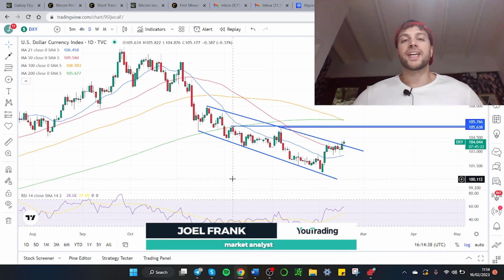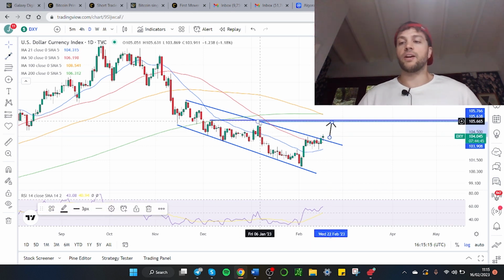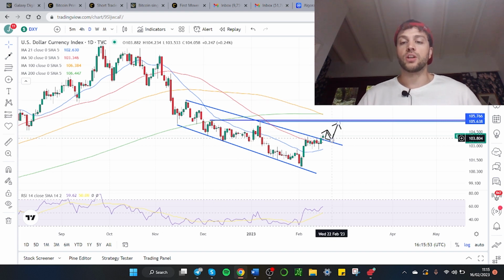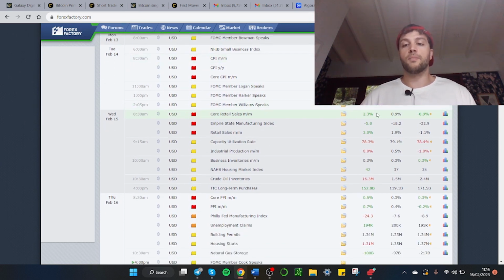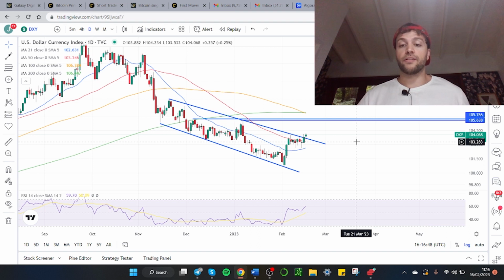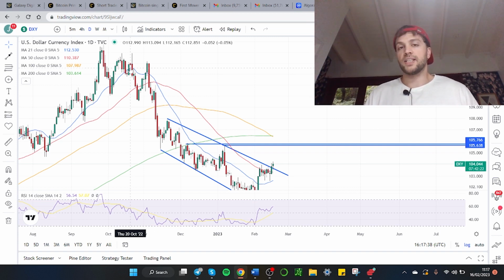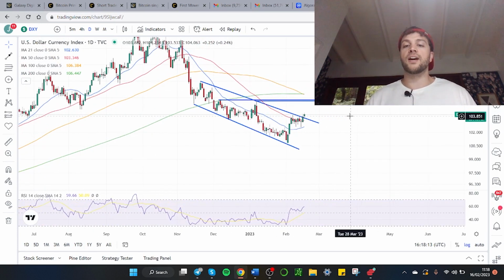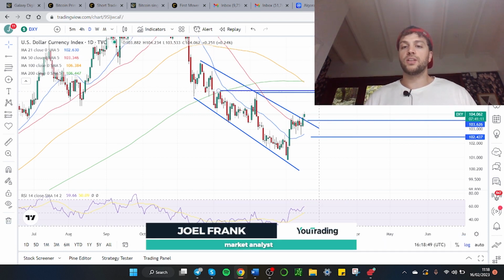Trade Idea: DXY to Push Into Upper 105s, So Buy Near-term Dips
A string of strong US data releases in the past few weeks, which has resulted in US yields moving higher and markets upping their Fed tightening bets, has pushed the DXY out of a medium-term bearish downtrend it had previously been stuck in. That opens up the prospect of a near-term recovery to resistance in the upper 105s.